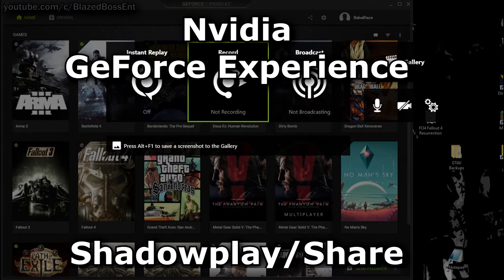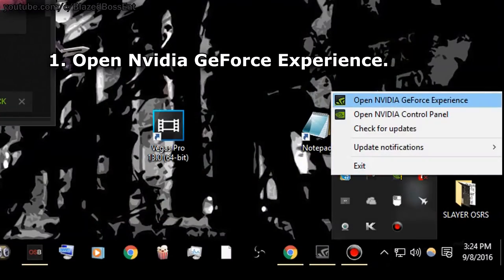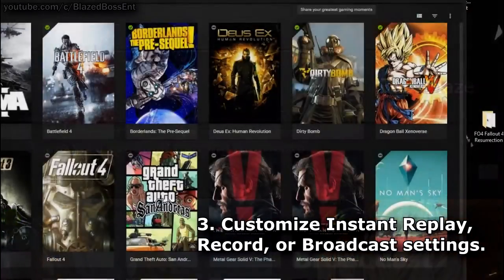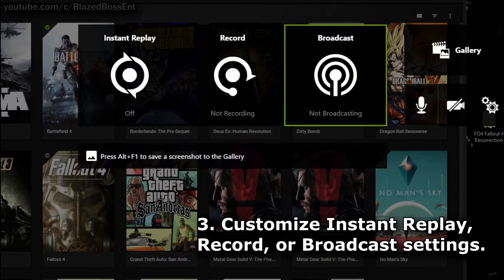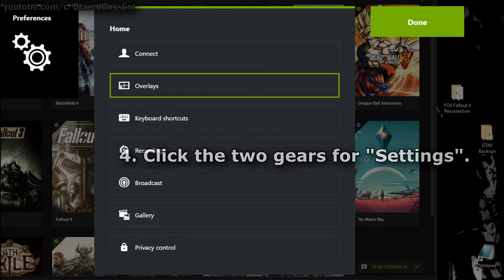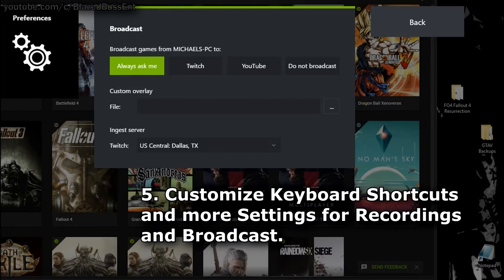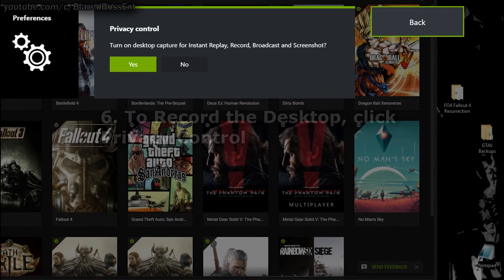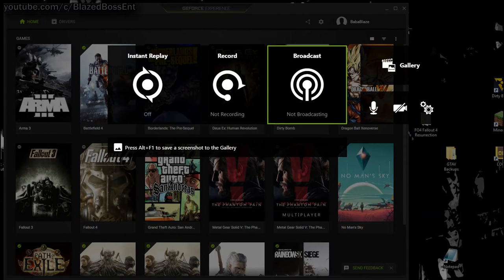Nvidia GeForce Experience: Shadowplay/Share v3.0 GUIDE - Games & Desktop *SUBTITLES *COMMENTARY